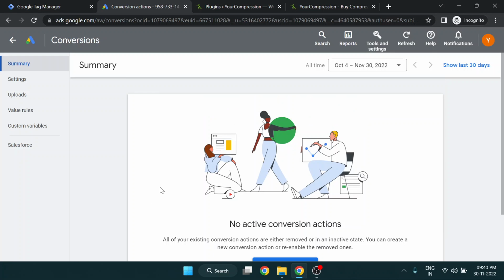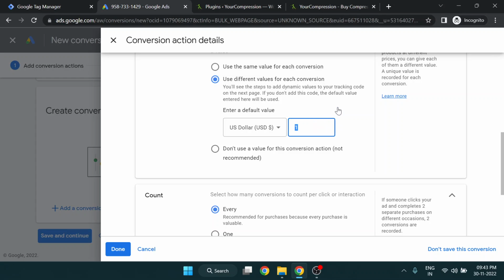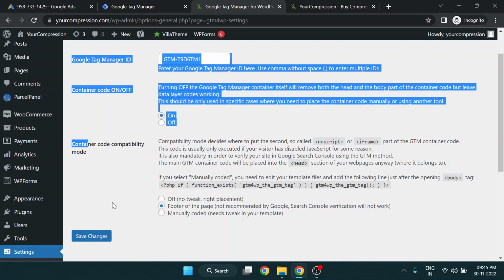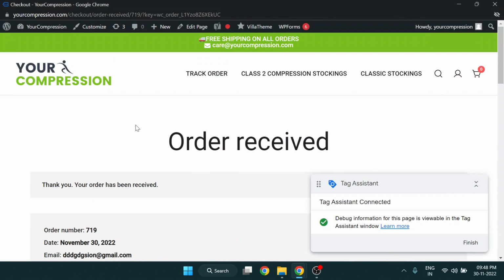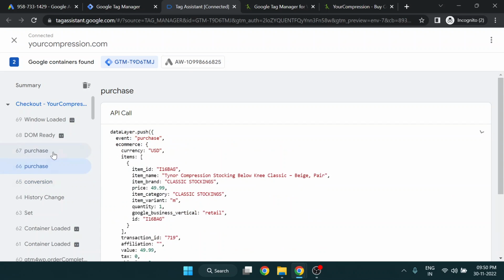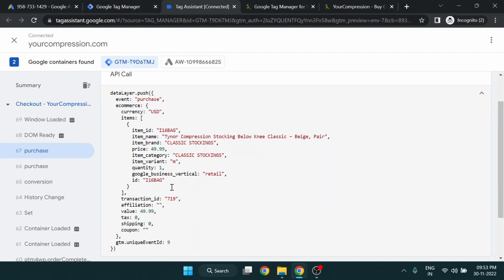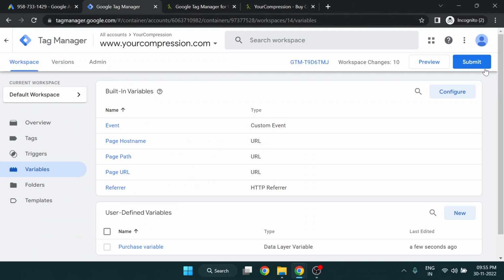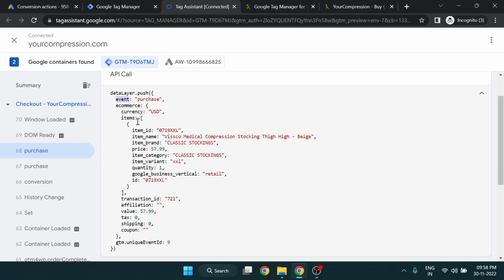Google Ads Conversion Tracking Using Google Tag Manager Tutorial For WooCommerce (Dynamic Value)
Want to track the dynamic values of each conversion of google ads for your Woocommcer store? This tutorial is just for you.